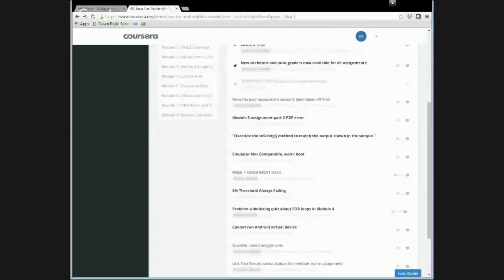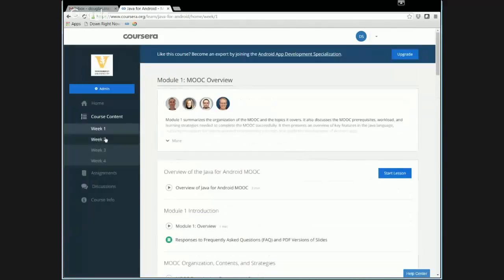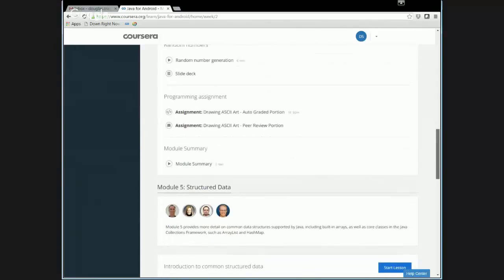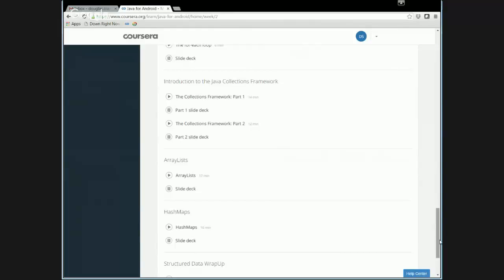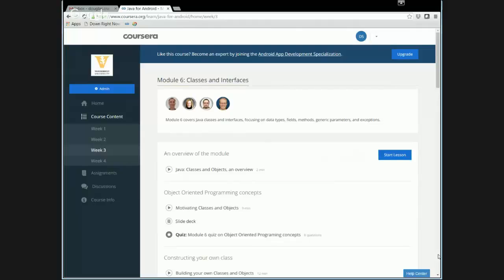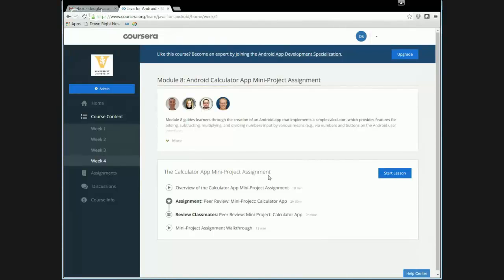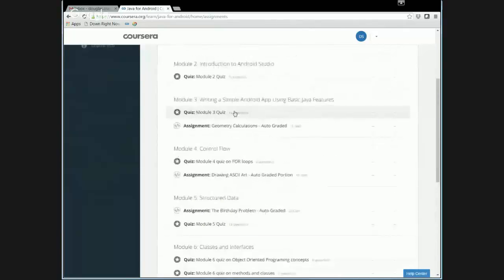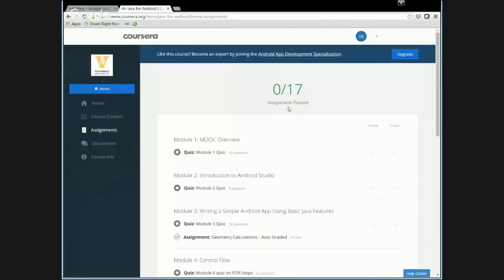1st Virtual Office Hours for the Java for Android MOOC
This video contains the material from the 1st Virtual Office Hours for the Java for Android MOOC